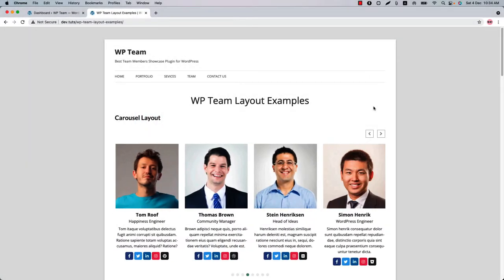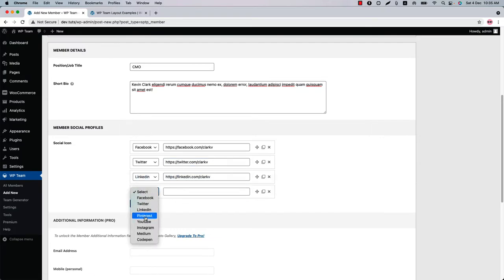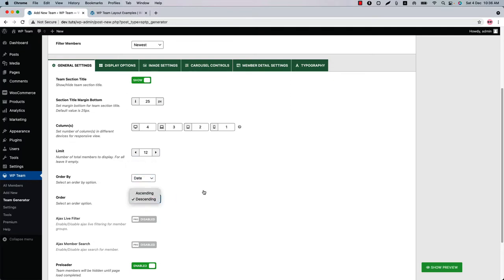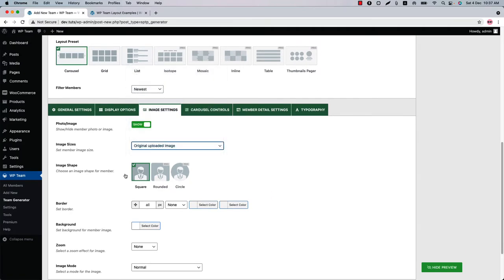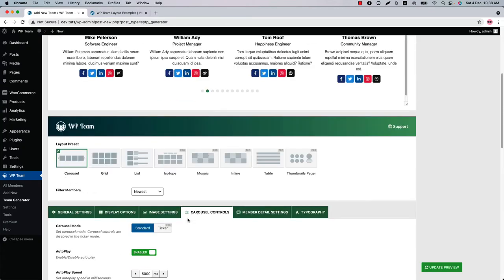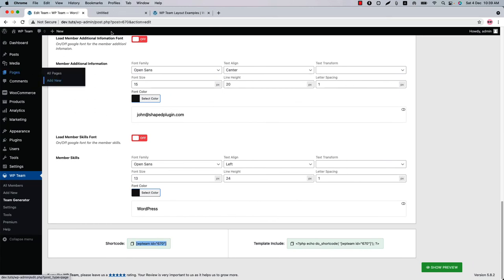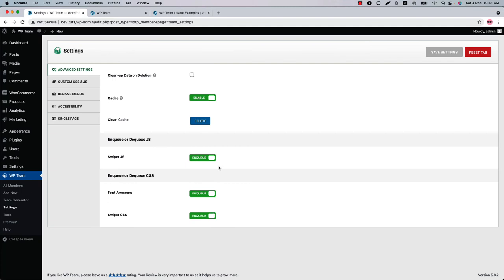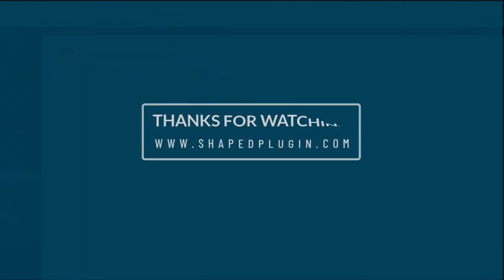WP Team - Getting Started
This video will help you How To Getting Started with WP Team.

WP Team is the most versatile and industry-leading WordPress team showcase plugin built to create and manage team members' showcases with excellent design and multiple options.

The plugin comes with 3 unique layout presets and some amazing styling options. You can easily create a great-looking team members section on your WordPress site in a few minutes. The main purpose of the plugin is to display team or staff members, but it can be also used to display other kinds of content that require an image and text, so be creative!

It’s perfect to display and manage the members of your staff, team, or working force.